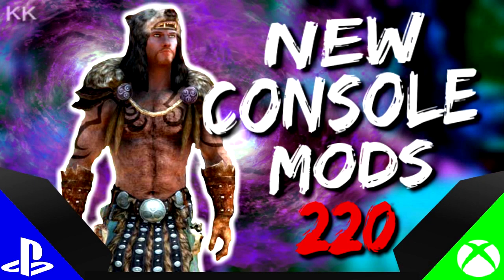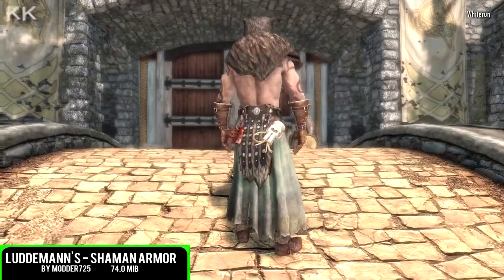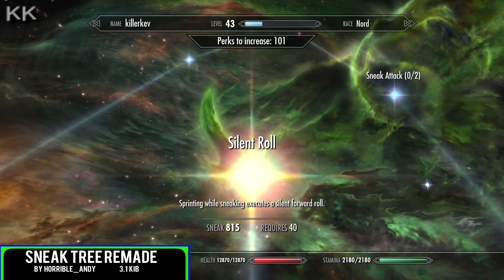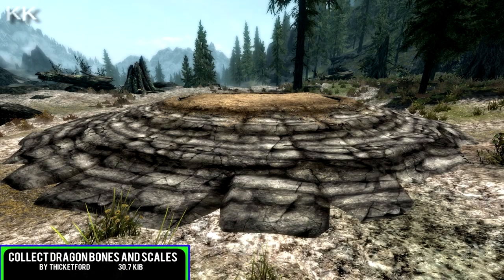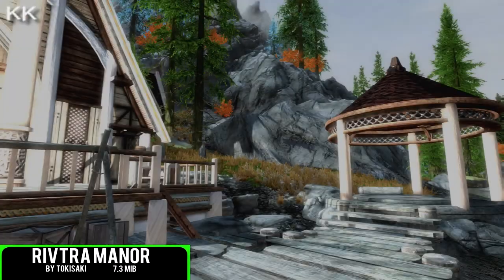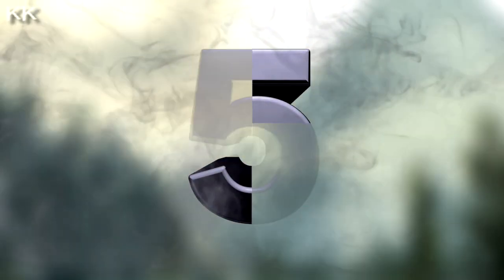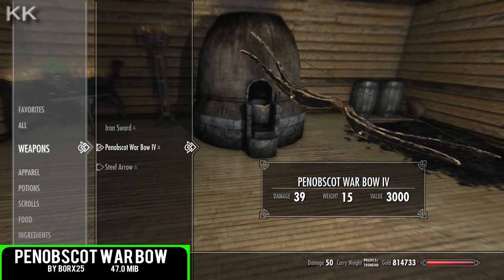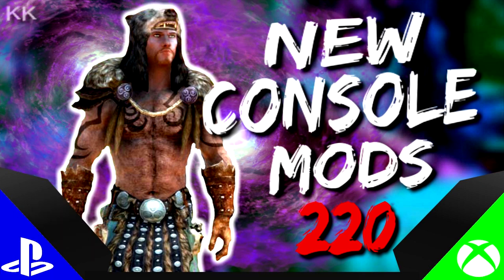Skyrim Special Edition: ▶️5 BRAND NEW CONSOLE MODS◀️ #220 (PS4/XB1/PC)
What is up guys Killerkev here and today I am going to be Show casing 5 Brand New Console Mods for Xbox One and PS4 On Skyrim Special Edition That has hit the Bethesda.net this week. What one was your favourite ?

◼️Music In this Video Is by:
◼️Vexento